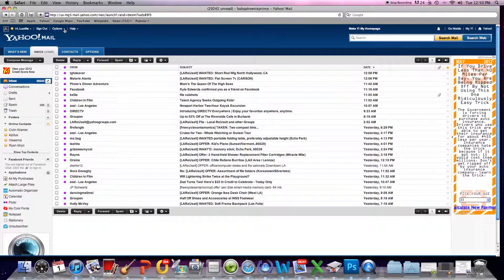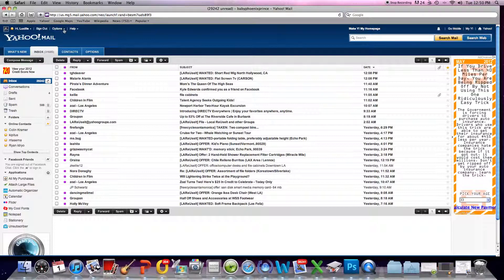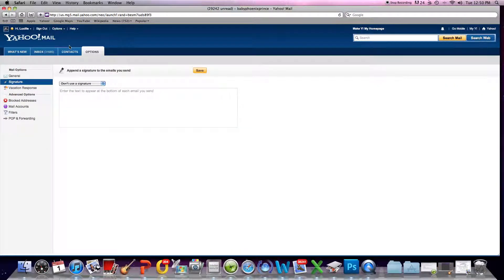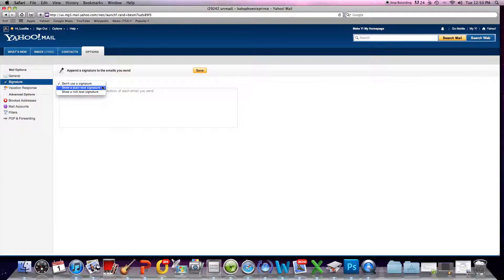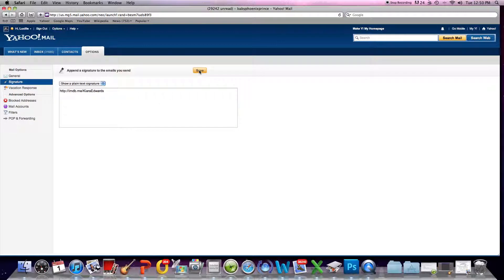Adding signature line using yahoo email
Tutorial on adding your vanity URL to your signature line in yahoo email account